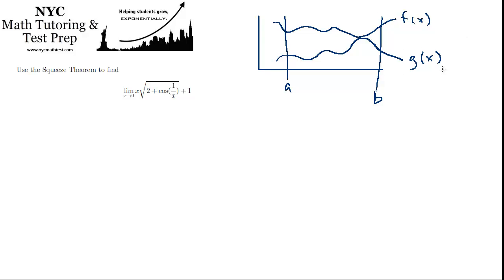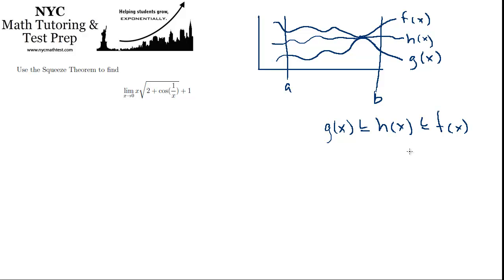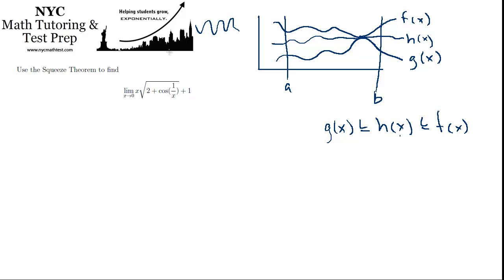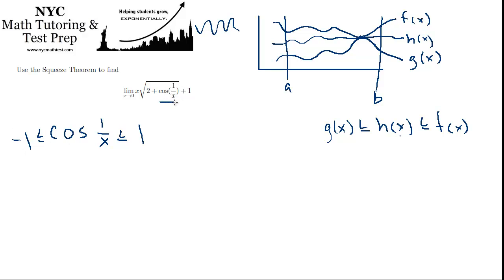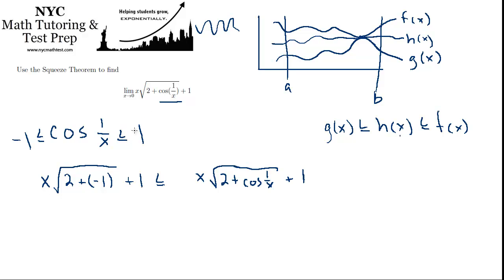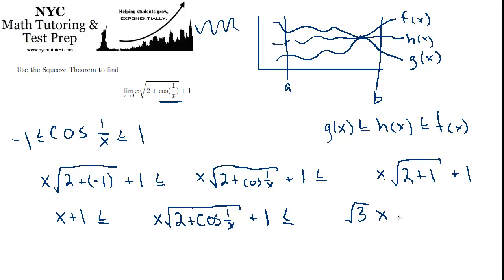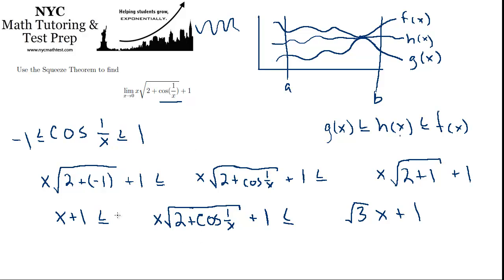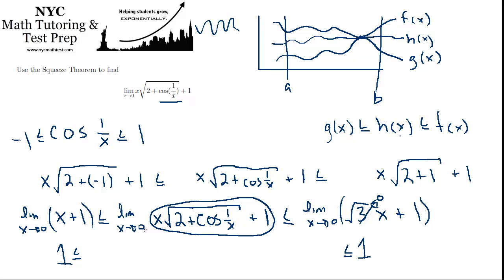Calculus Squeeze Theorem